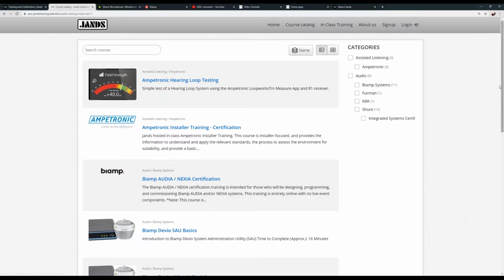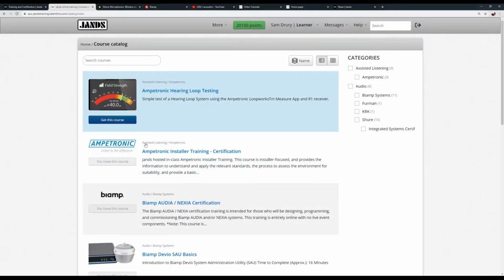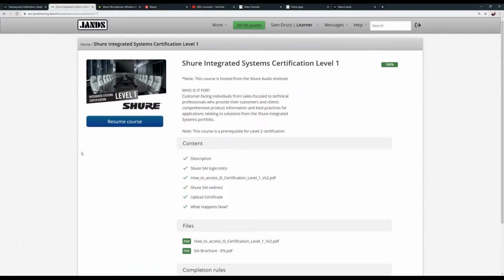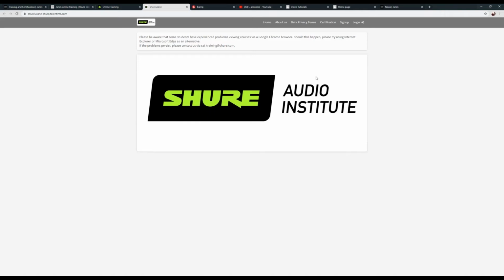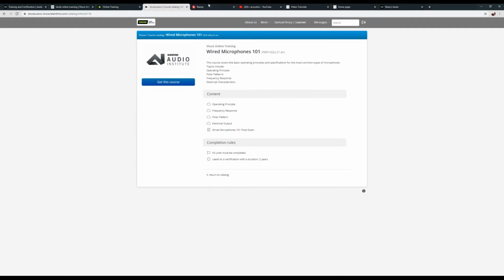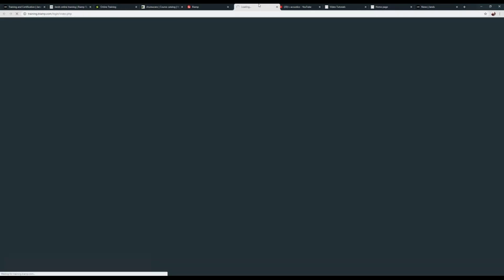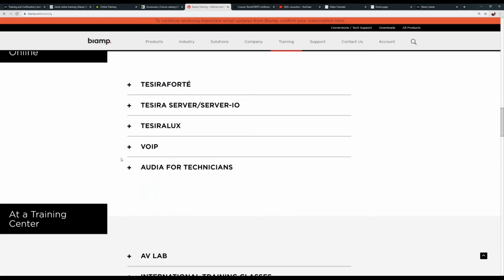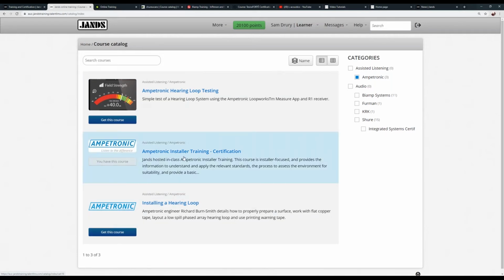Jands Presents: Training Resources available to you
Did you know Jands offers training from multiple brands? Samuel Drury will go over the different avenues available for Online Training, cover some key topics and show you how to access them all from the comfort of your own home.